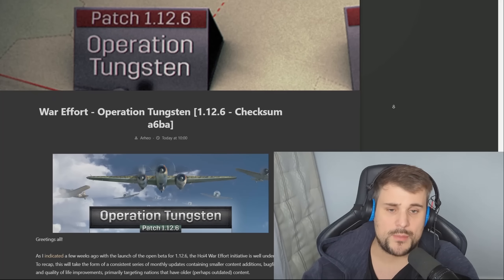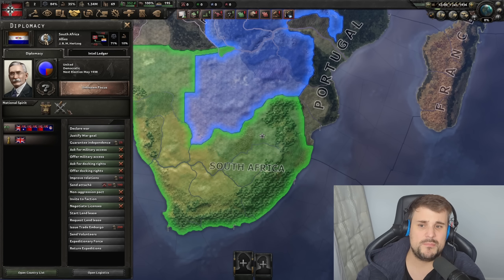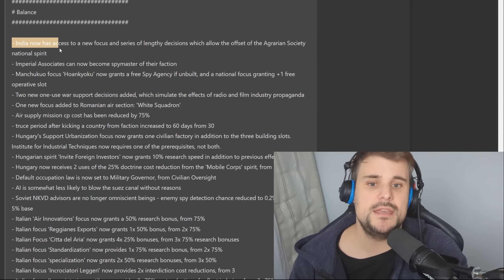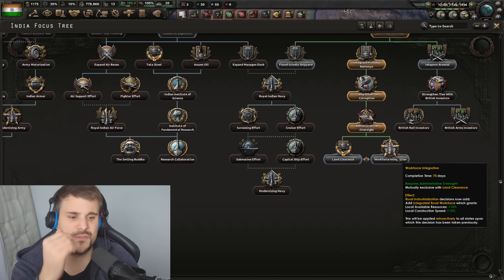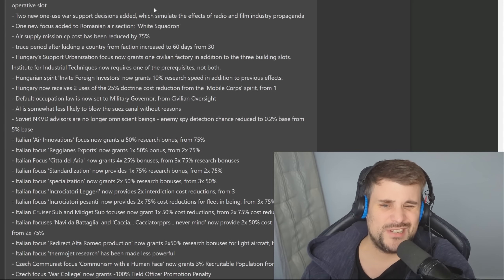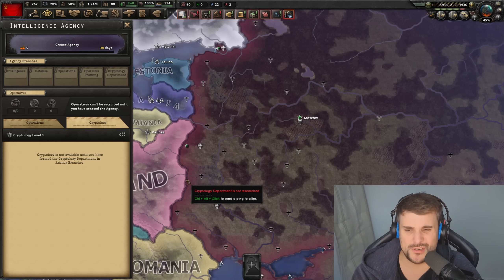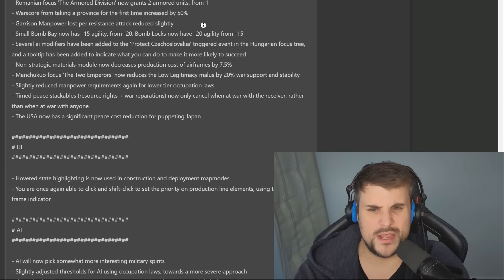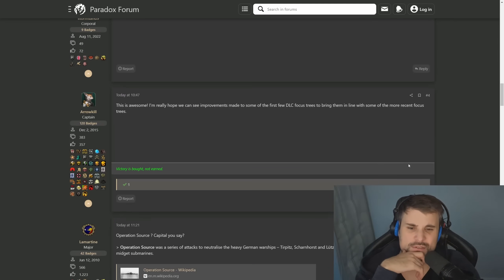FINALLY! Paradox Removed THIS After 5 YEARS!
Sub to MEMES channel:  @Feedback Memes

00:00 - Start
00:23 - New Patch
02:25 - Exploit Era is over
03:00 - Dream wishlist
07:50 - Patchnotes India
16:40 - Patchnotes Soviets
24:45 - New upcoming updates

Edited by Pluton:
Thumbnail by Pluton!